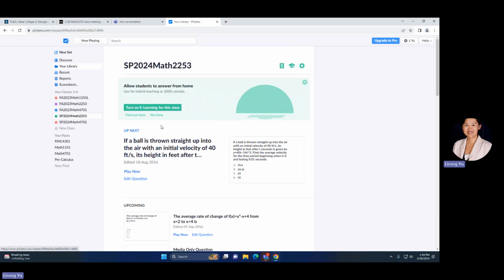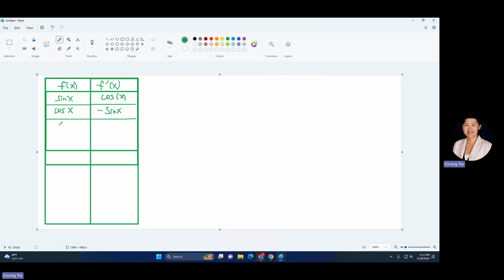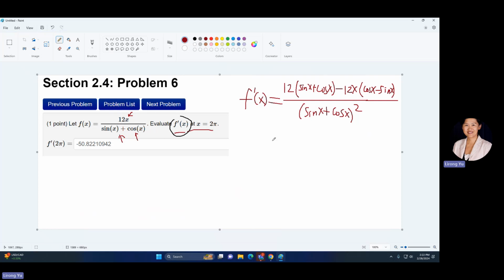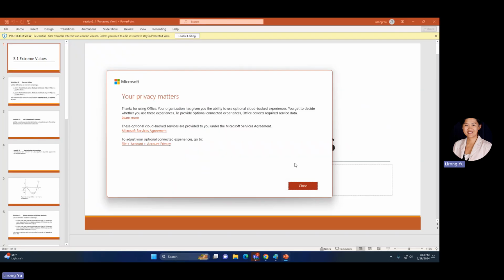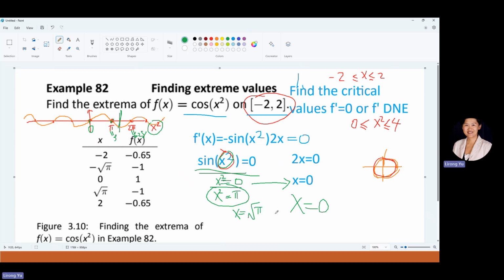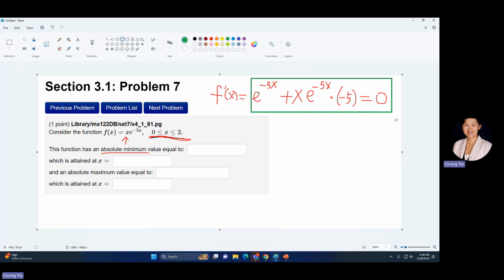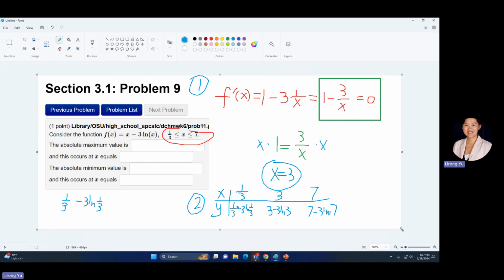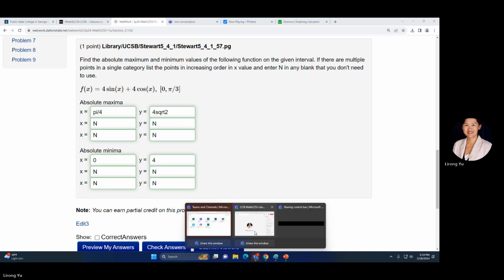2- 28 Math2253 Meeting Recording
Section 3.1 Extreme values